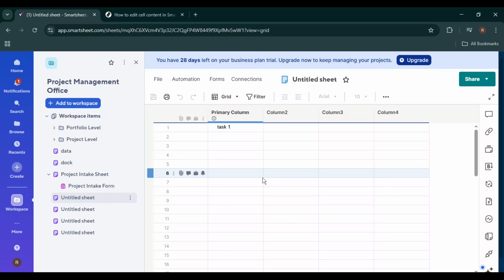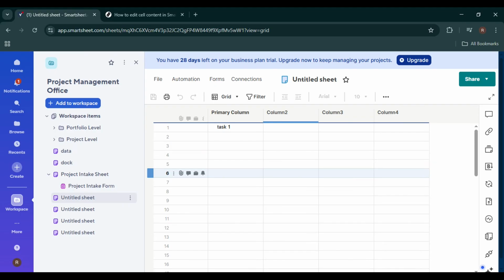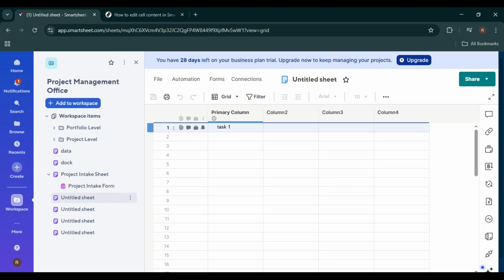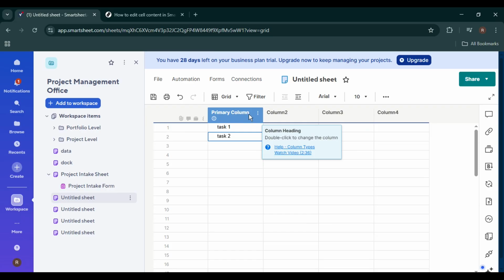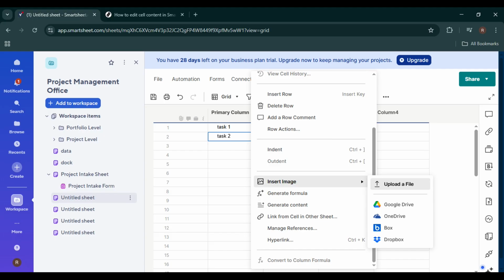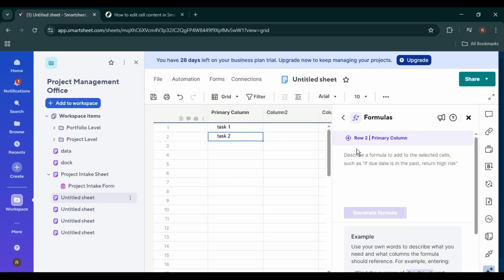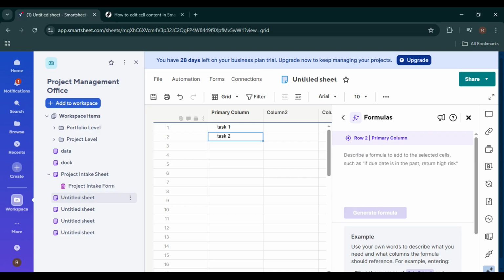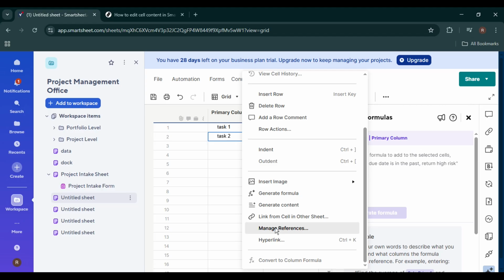How To Edit Cell Content In Smartsheet (2026 Easy Guide)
Learn how to edit cell content in Smartsheet, including typing text, inserting images, generating formulas, and linking cells from other sheets.
Follow this step-by-step Smartsheet tutorial to manage and update your sheets more efficiently.

Timestamps:
0:00 Introduction
0:23 Open your Smartsheet
0:47 Edit basic cell content
1:18 Edit column options
1:48 Insert image into a cell
2:16 Generate and apply formulas
2:52 Link from cell in other sheet